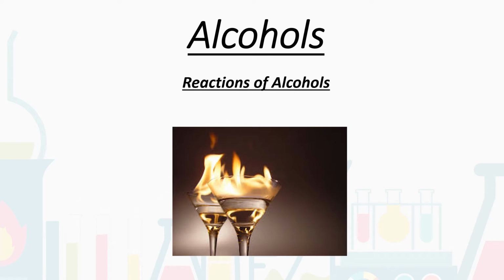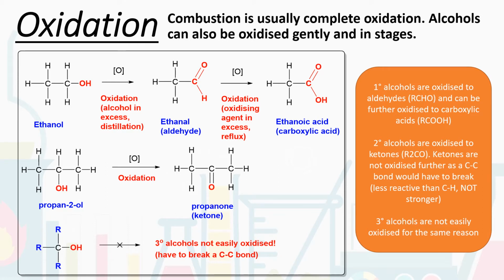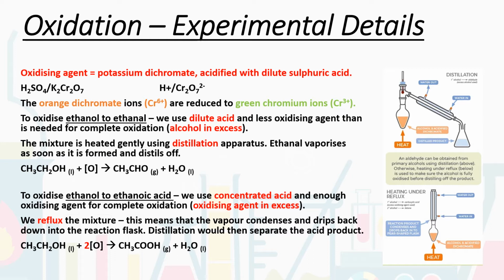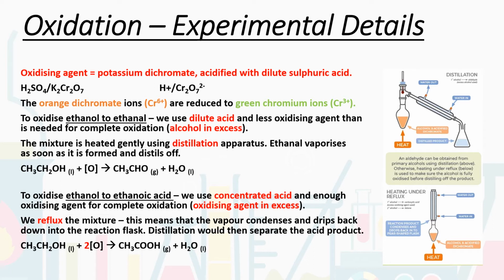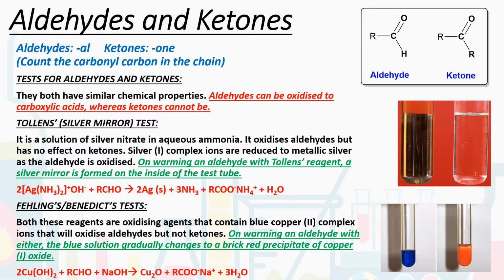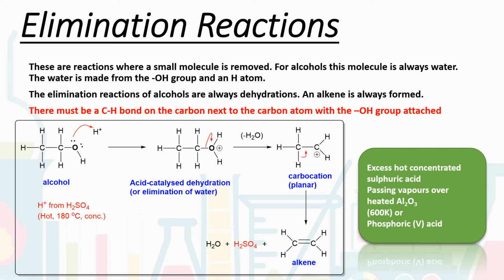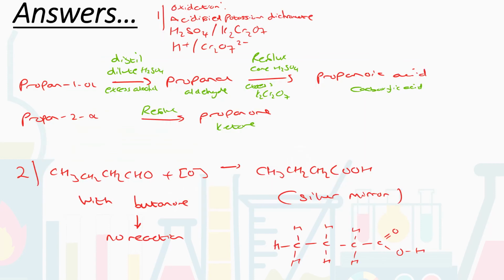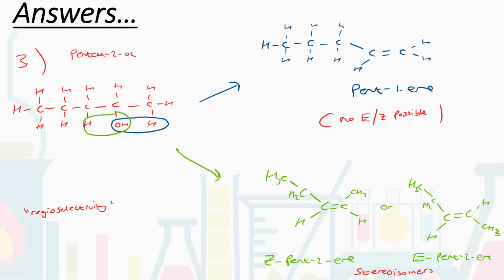Alcohols - Reactions of Alcohols (A-Level Chemistry)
An A-Level Chemistry tuition/revision video on the topic of alcohols. This video is for the AQA exam specification, but it will be broadly applicable to most others. The video covers the reactions of the alcohols including oxidation and reduction reactions.